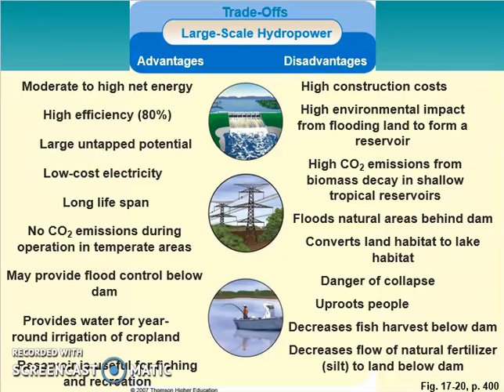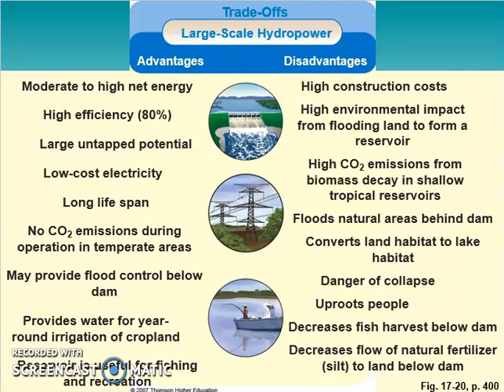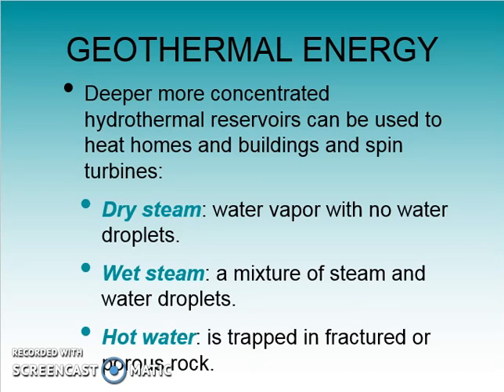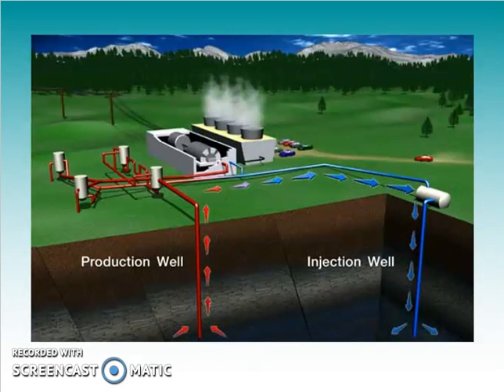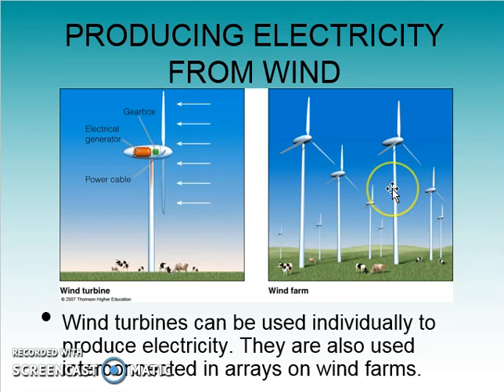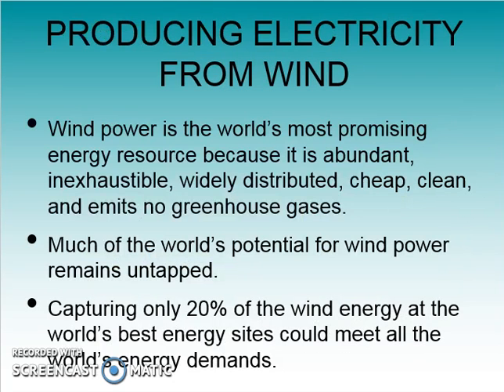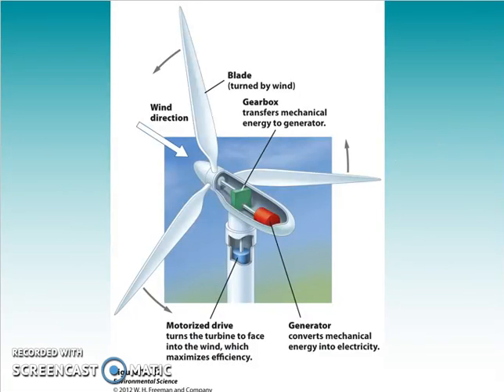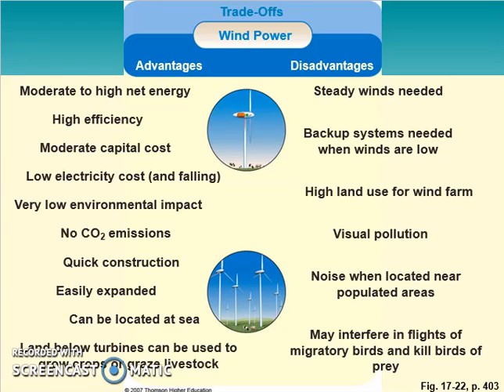Chapter 13 part 3